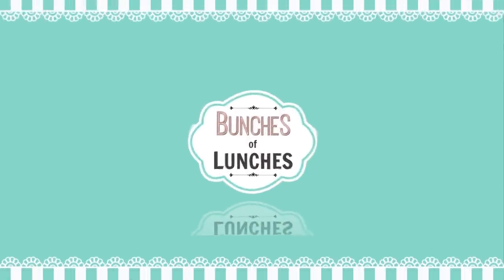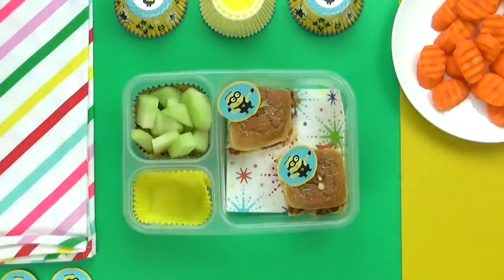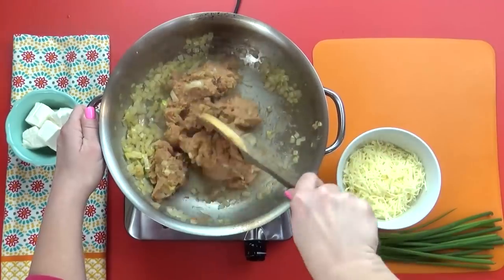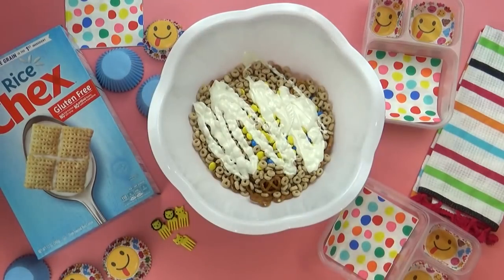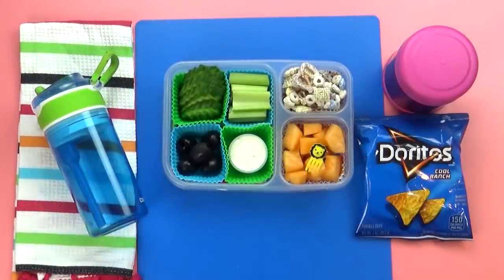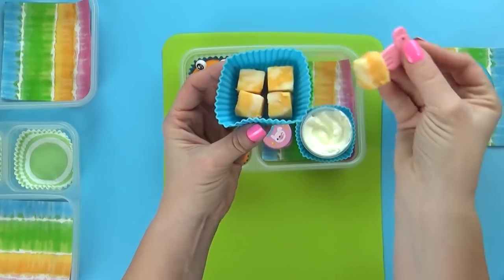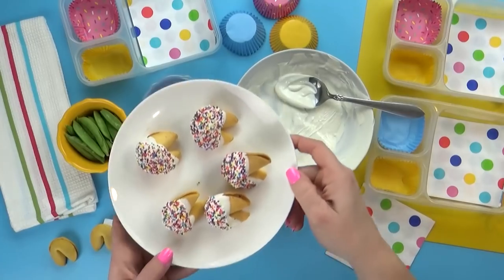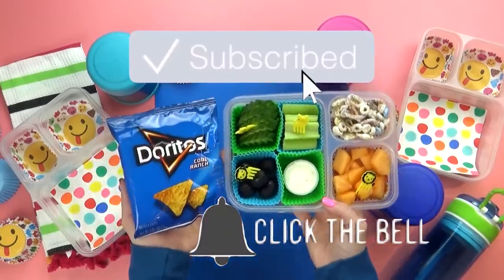HOT LUNCHES + Party Food 🍎 Lunch Ideas for KIDS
This week we are sharing more hot lunch ideas!
these ideas are party food inspired and what they ate